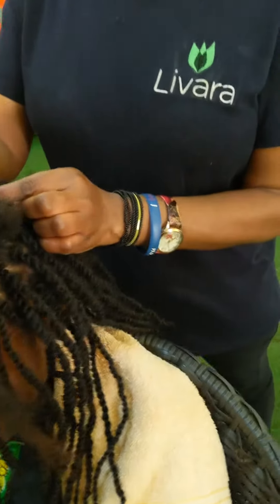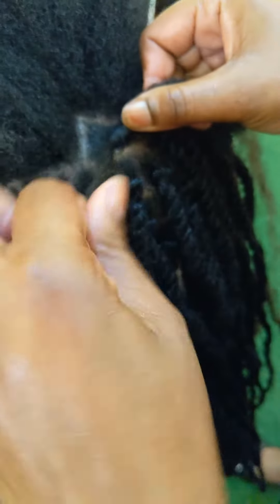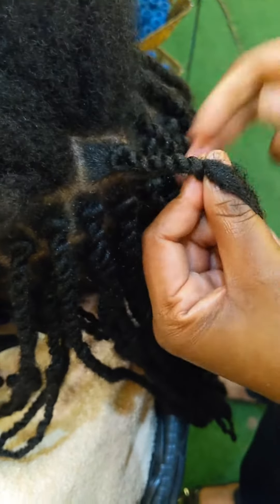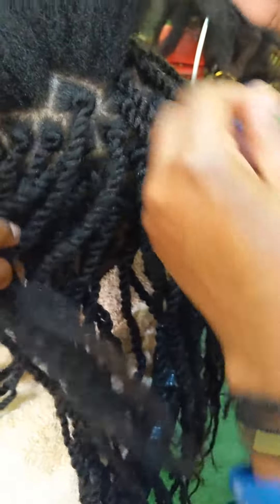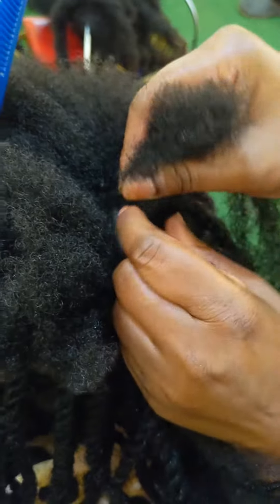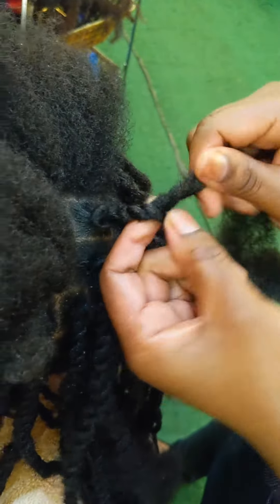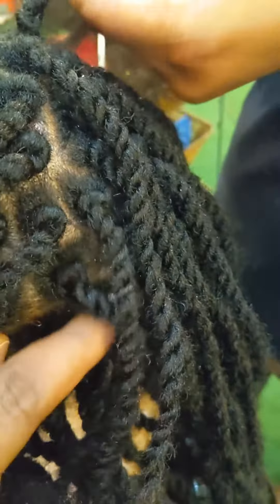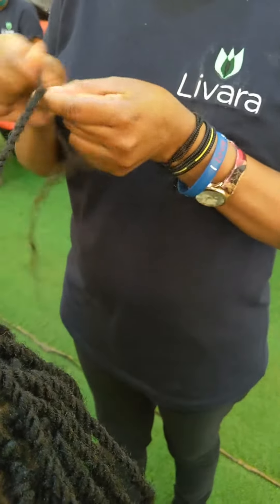Protective Hairstyles - Normal Twist with Braids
Here we show you how the normal twist is done in a painless way while ensuring that your hair is well protected and not damaged in any way.

Since your hair is our priority, we shall continually show you different ways of protecting it, growing it and making it thrive - The Livara Way.